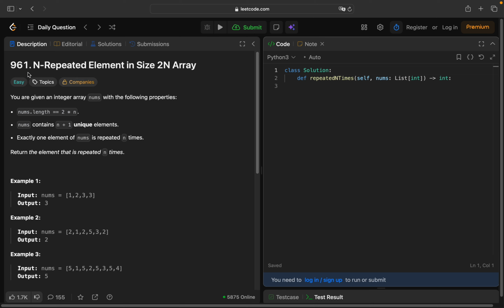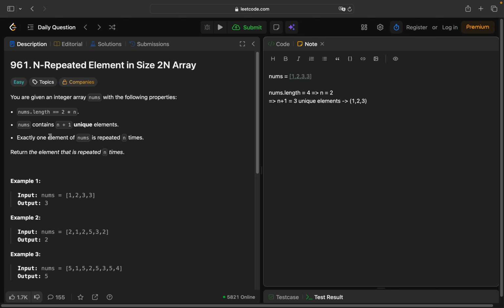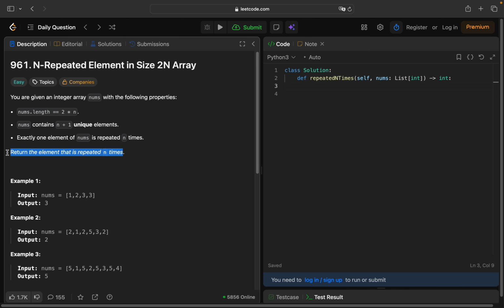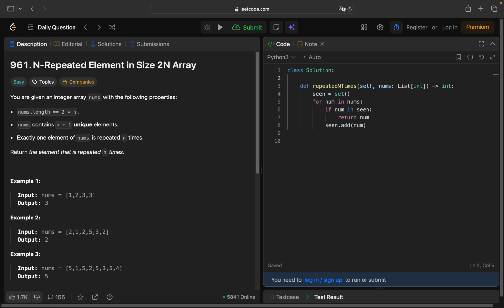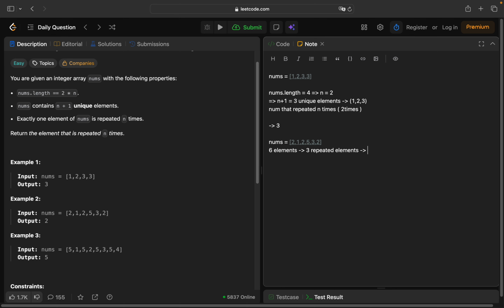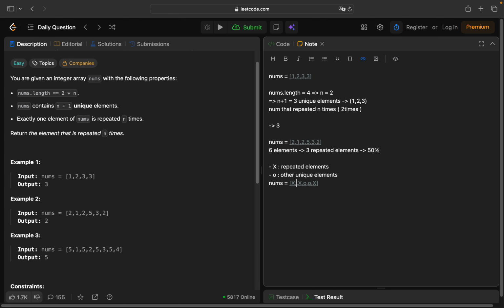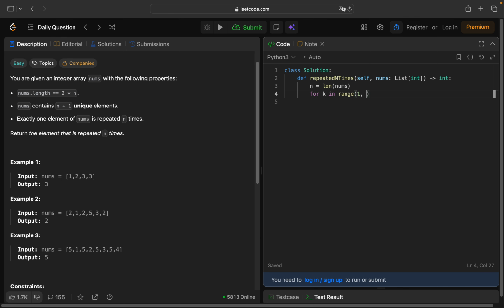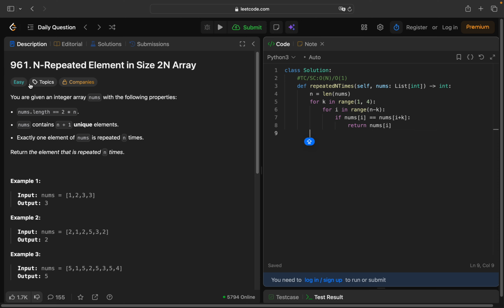LeetCode Daily 961 N-Repeated Element | Why Compare Neighbors Works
LeetCode 961 – N-Repeated Element | Why Compare Neighbors Works

Learn how to solve LeetCode 961 using a smart observation instead of extra space.
We explain why Boyer–Moore fails here and how comparing nearby elements guarantees the correct answer.

✅ O(n) time
✅ O(1) space
✅ Interview-ready logic